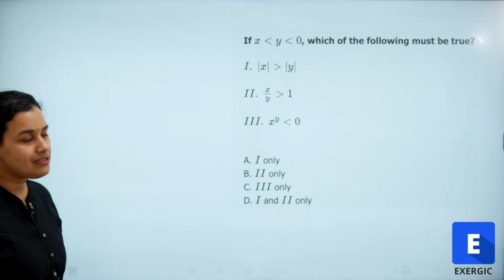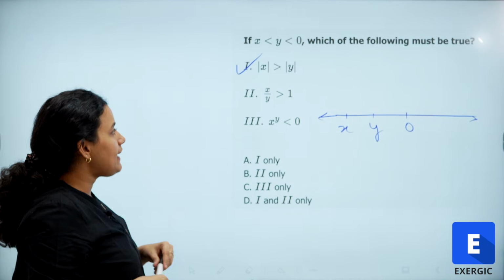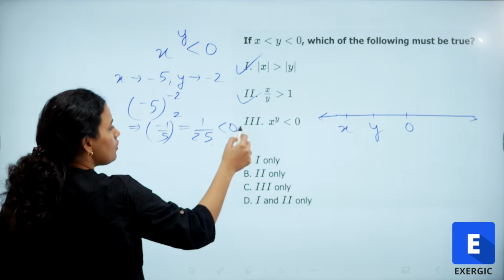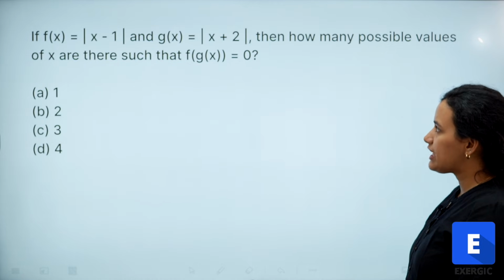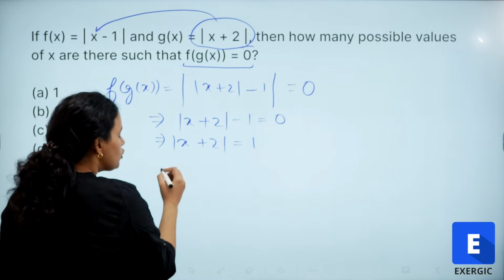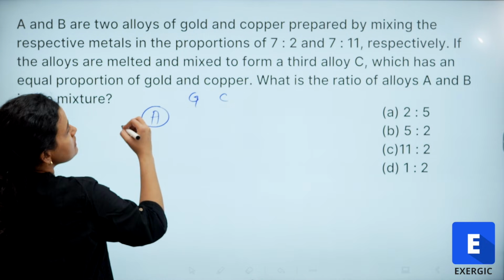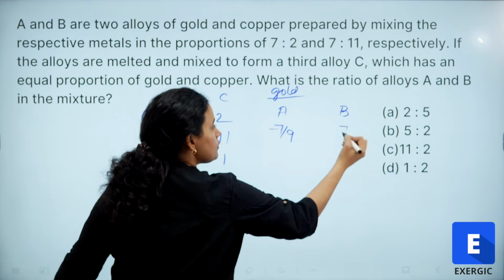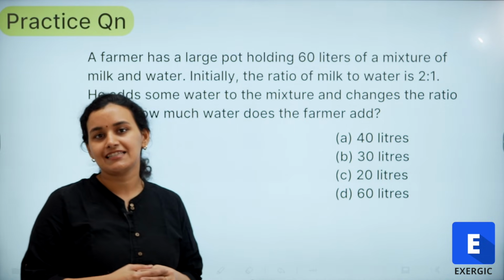General Aptitude Question for GATE 2026 | Algebra, Mixtures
Started in 2016, Exergic is :
1️⃣ LEADER in GATE Mechanical
2️⃣ India's ONLY institute to produce AIR-1 and AIR-2 from FULL Video Course
3️⃣ MOST Experienced institute for Online GATE preparation

Sincere aspirants!